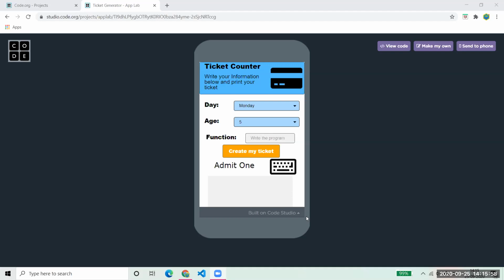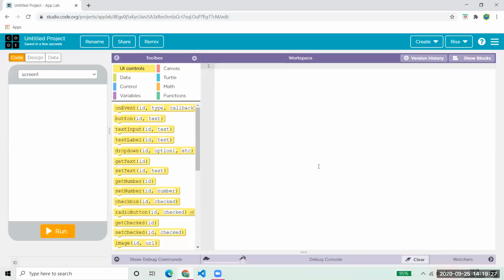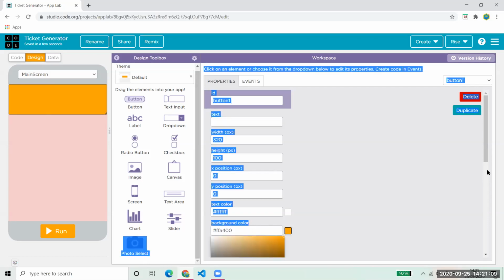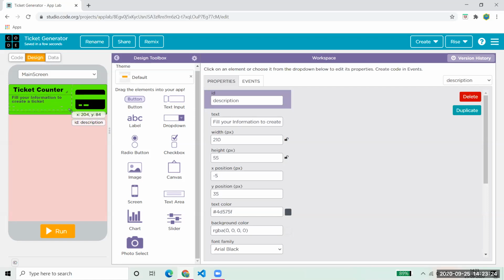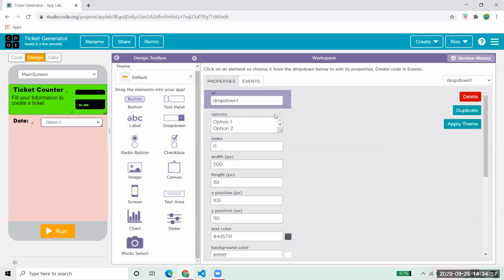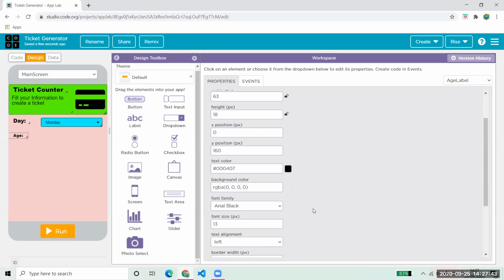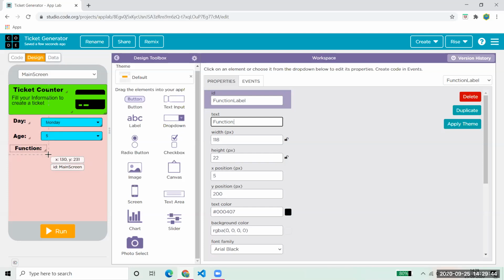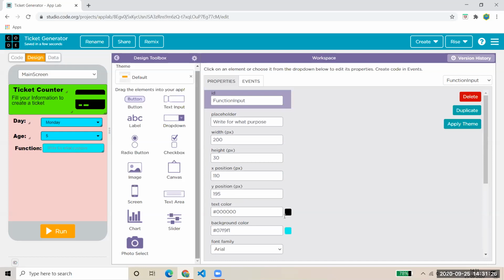How to create a ticket generator app on code org || Part-1 : design of app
How to create a ticket generator app on code org || L-1 : learning about components and properties😊😊
In this video you will learn about different components and their properties for covering the design of the app this app can generate ticket on the basis of the given information
any query you can ask in comments or just mail on -